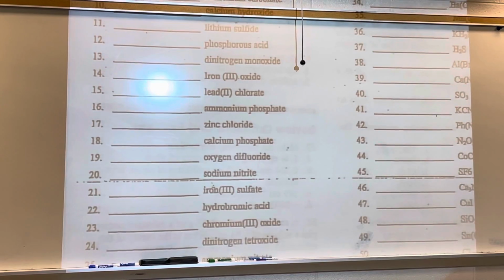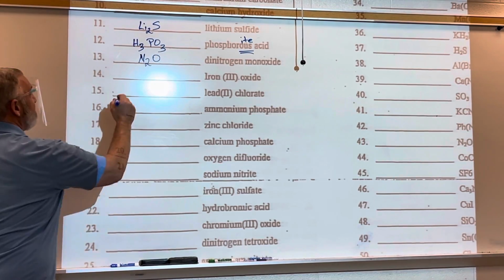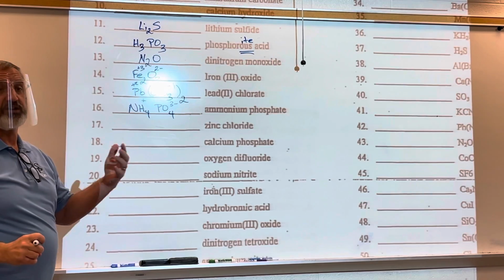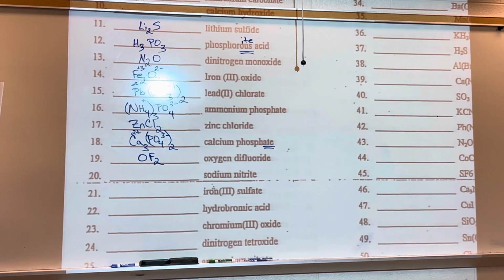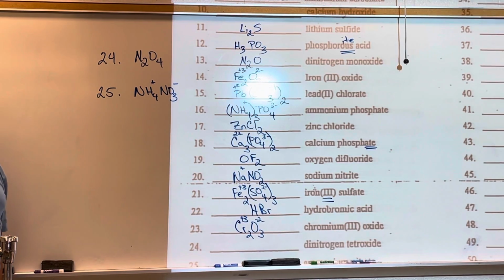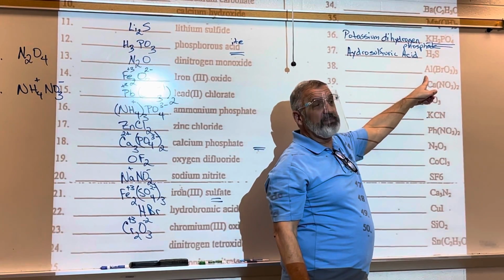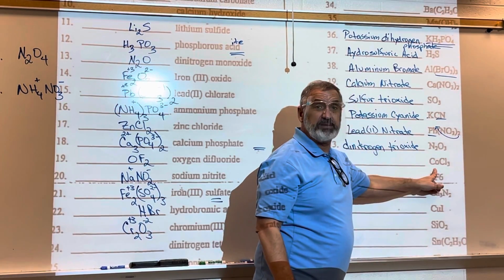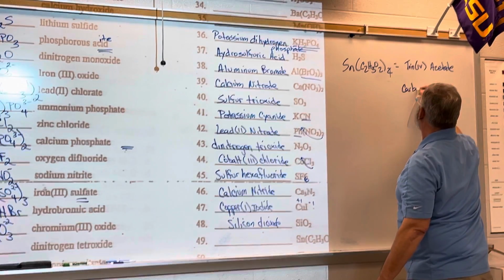Mr, Hobbs AL Chemistry 2-9-21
Review of naming worksheet